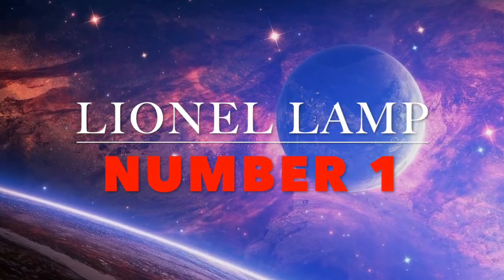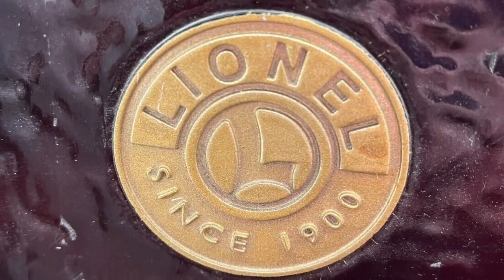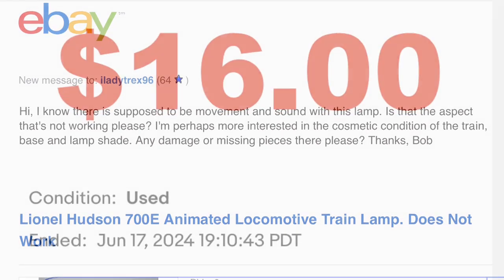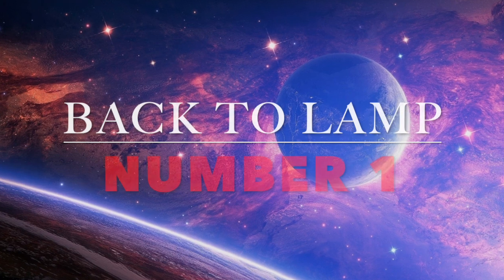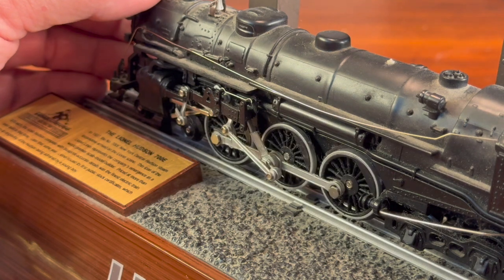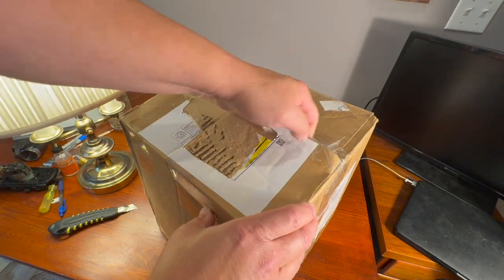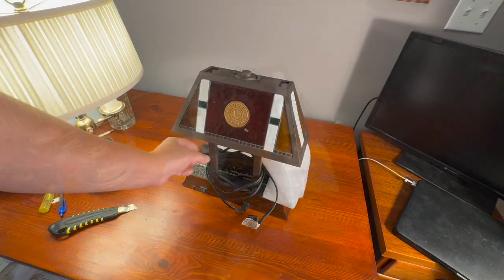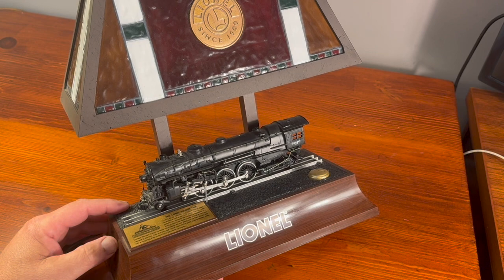Lionel Stained Glass Animated 700E Hudson Desk or Table Collector's Lamp Motorized Antique MTH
If you've only seen photos of these lamps, check out this video. For some reason, I thought that the train would be in O gauge but it's much smaller. It's still pretty cool and worth checking out. It's made to look like Stained Glass with a metal, bronze base but it's all plastic so adjust your expectations. I did, but only after I bought 2 of these on EBAY.